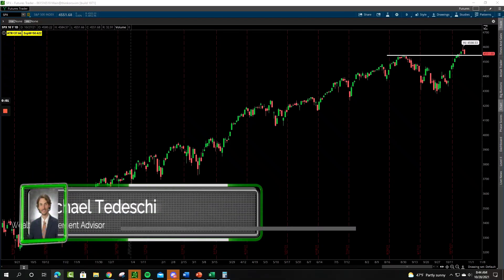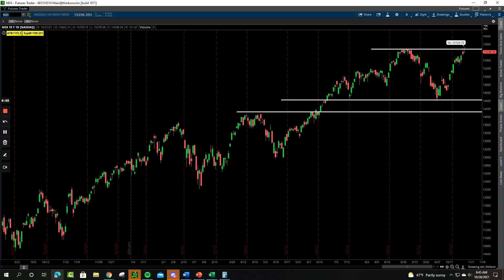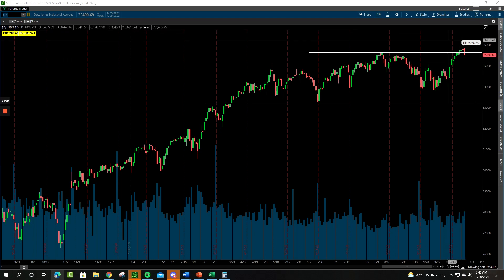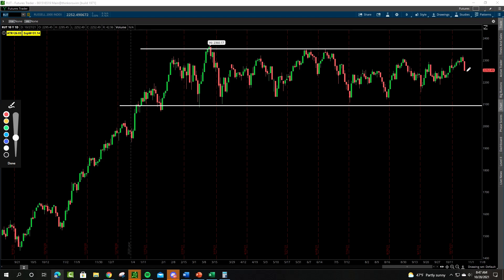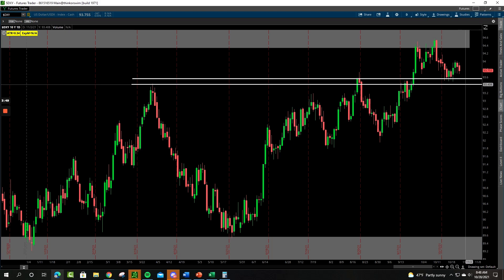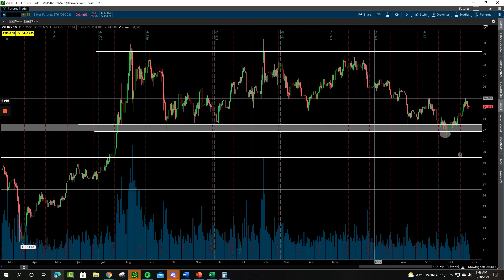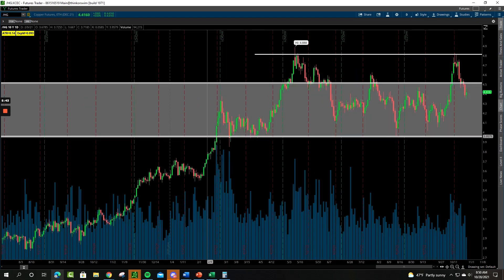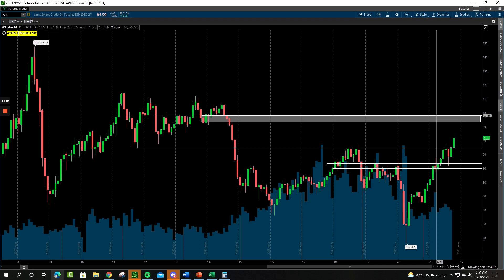Stock Market Technical Analysis (10/28/2021)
In this week's Stock Market Breakdown episode, Mike Tedeschi has a ton of market analysis to review! As always, Mike will begin with analyzing the 4 major U.S. indexes, the U.S. Dollar, and key commodities.

Another focal point that will be discussed in the video is 'advanced decline line' on the S&P 500, as it made a new high earlier this week. Mike will explain exactly what this means, and also what this signal has meant for the market historically!

-Timestamps-
0:00 Intro
0:24 S&P 500 Analysis
0:52 Nasdaq Analysis
2:16 Russell 2000 Analysis
1:23 Dow Jones Analysis
5:16 Palladium
4:55 Platinum
5:33 Copper
3:25 U.S. Dollar
06:45 Gasoline
07:19 Natural Gas
04:09 Gold Analysis
04:40 Silver Analysis
08:07 S&P Decline Line
06:14 Oil Prices
09:30 Wrap Up

Mike Tedeschi
Owner / Wealth Management Advisor